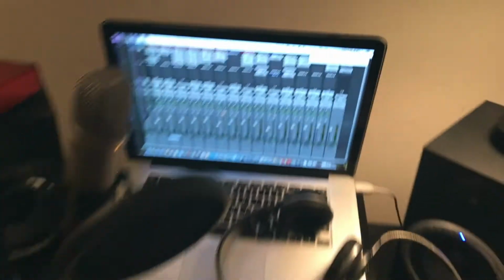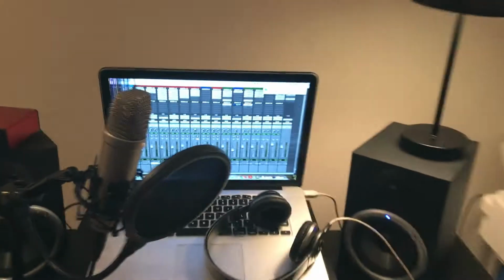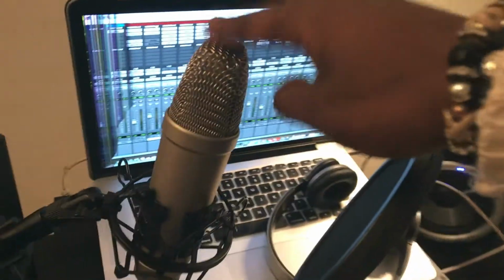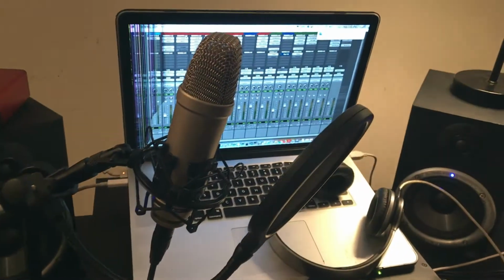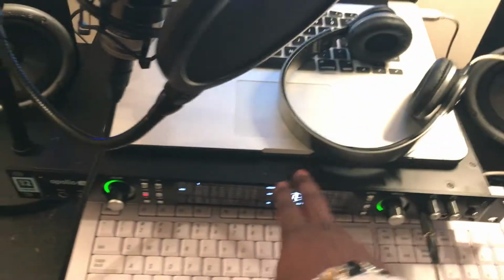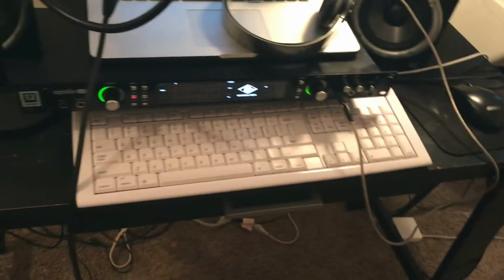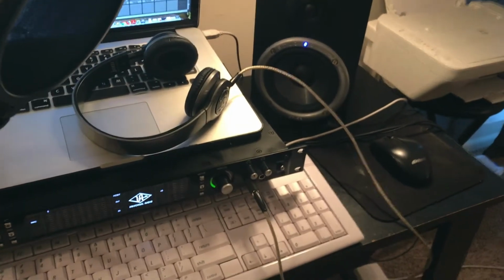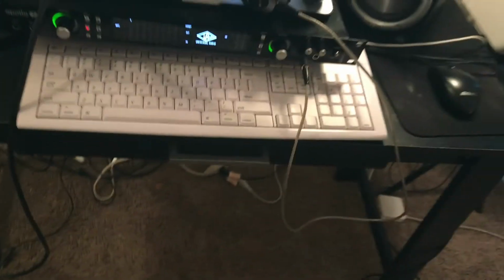How To Build an HD Recording studio for under $1500!!!!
Things you need to build a studio:
-quad core computer
-budget mic (rode nt1a)
-studio speakers
-audio interface
-headphones